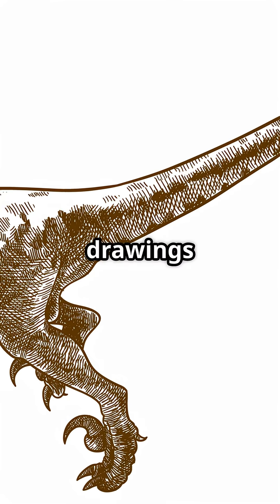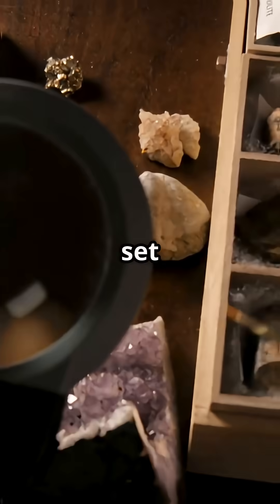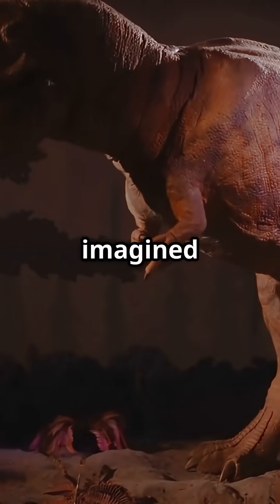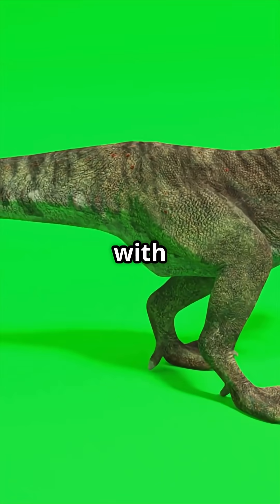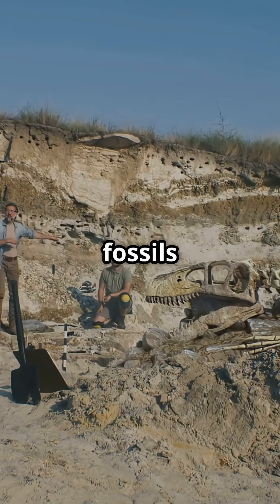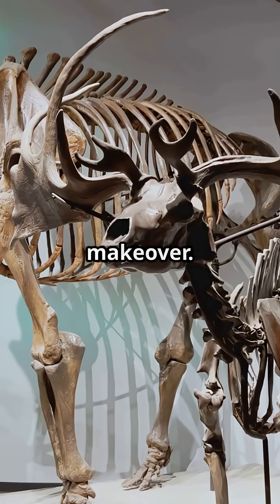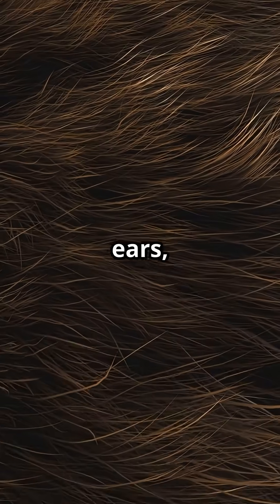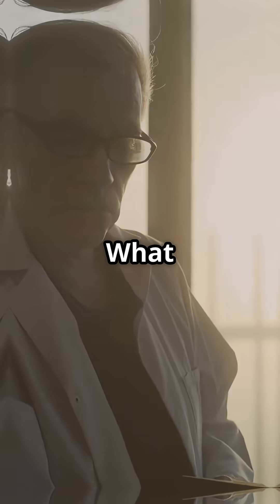These Prehistoric Creatures Were Totally Misunderstood 🦖😱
Prepare to have your prehistoric knowledge flipped! 🦖😱 This 60-second ultra-realistic science explainer dives into the jaw-dropping transformations of creatures like the T-Rex, Spinosaurus, and woolly mammoth — from outdated, totally wrong depictions to the stunning modern reconstructions backed by fossil evidence. Watch vintage kangaroo-like T-Rex and floppy-eared mammoths get debunked with cinematic CGI, dramatic lighting, and neon-glitch captions like “Wrong. Wrong. SO Wrong.” Perfect for curious dinosaur lovers, science fans, and evolution enthusiasts craving a quick, exciting myth-busting journey. Don’t miss the epic mix of fast cuts, fossil overlays, and a suspenseful hybrid orchestral soundtrack!